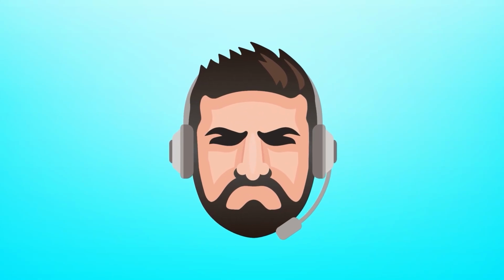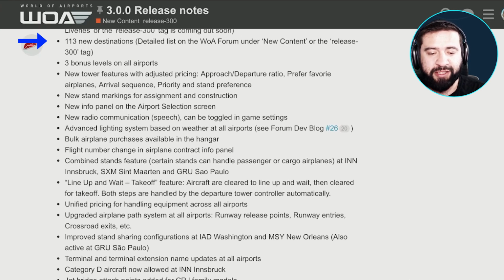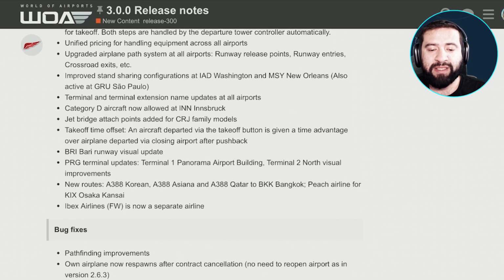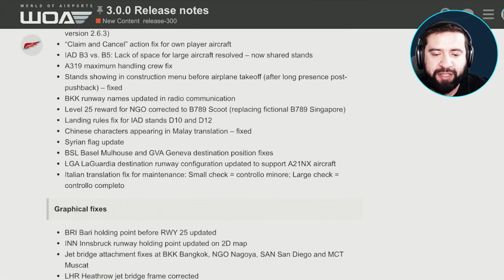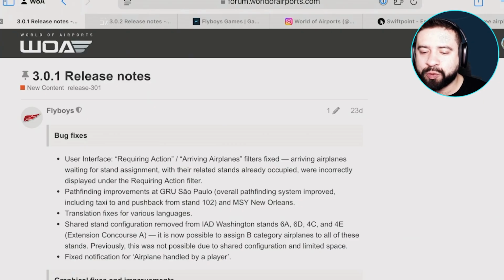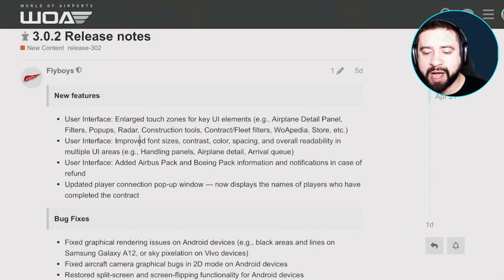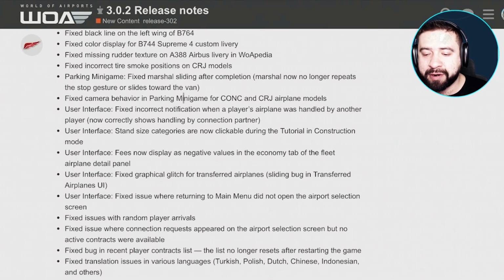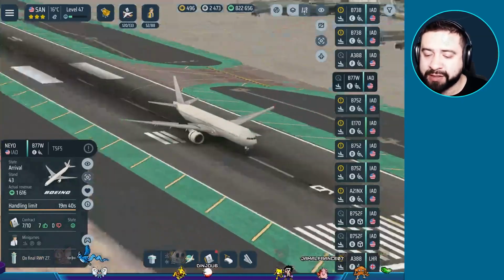WoA 3.0 - 3.0.1 - 3.0.2 Patch Notes - New Airport and Fixes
This video goes over three patch notes for World of Airports (versions 3.0, 3.0.1, and 3.0.2). We talk about what some of the main changes mean and give some commentary on other things I would also like to see in the future.

Sign up for free airplane contracts in World of Airports provided by Phat Airlines

I am a Swiftpoint Brand Ambassador. Swiftpoint is a tech company from New Zealand and are creators of CES award-winning premium ergonomic computer and gaming mice. When I play World of Airports, I use a Swiftpoint ProPoint that is connected to my iPad Pro.